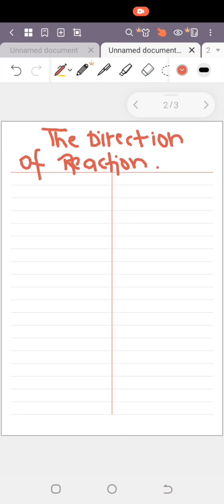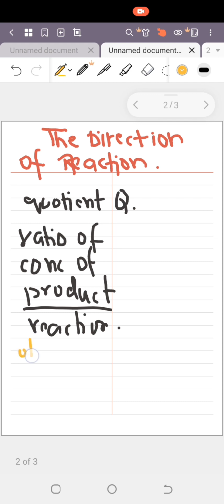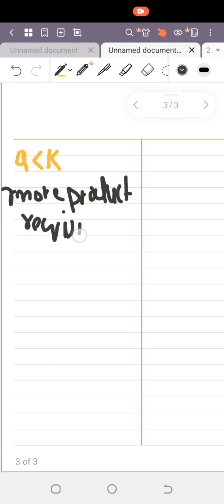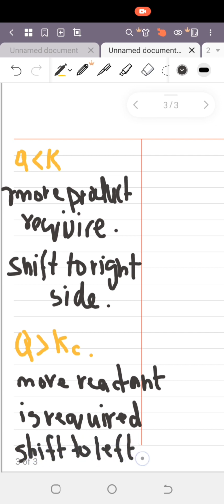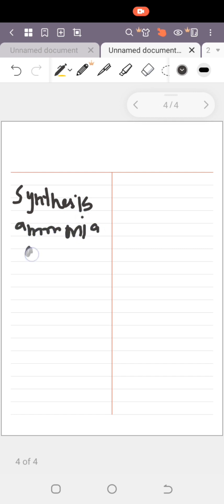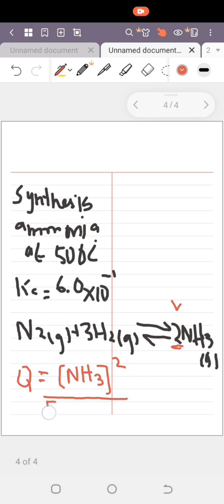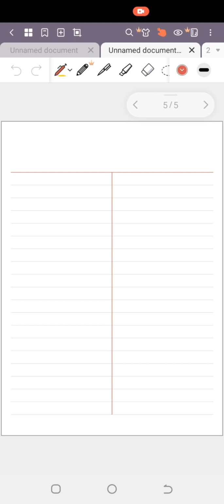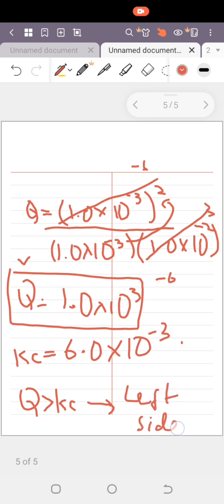THE DIRECTION OF REACTION|| LECTURE 8 || CLASS 11